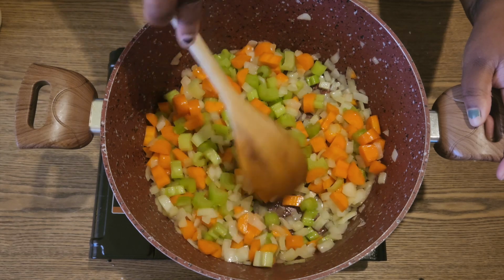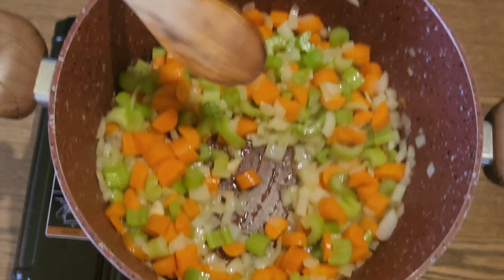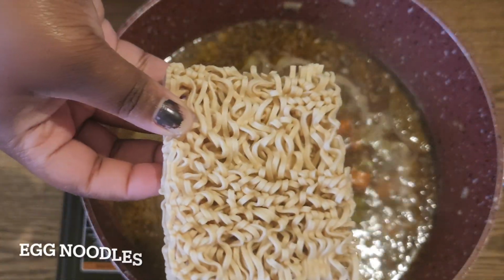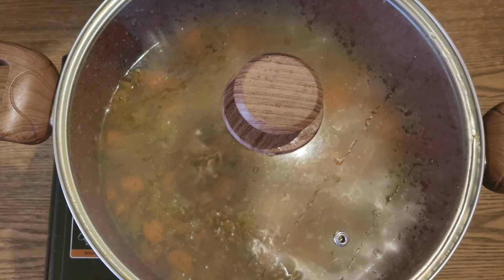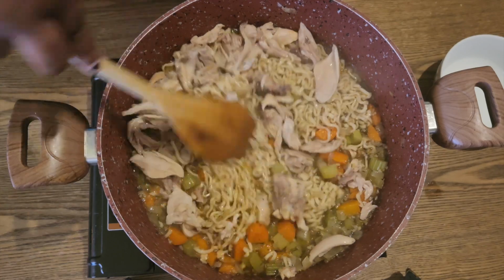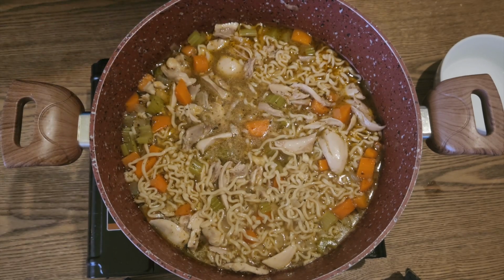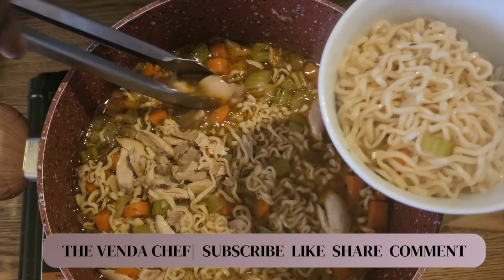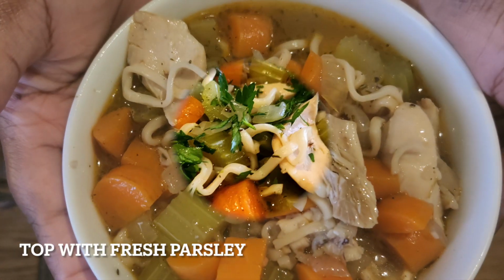Spicy Delicious Chicken Noodles Soup| South Africa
Recipe

4 Egg noodles
1 Tbsp Peri-peri Powder (or to taste)
Salt and Pepper to taste
1 1/2 TbspChicken spice
2 Tbsp Thyme
2 Bay Leaves
4 Cups of Chicken stock
4 Cups of Water
4 Large Celery
8 Medium Carrots
2 Large Onions
2 1/2 Tbsp Crushed Garlic
8 Small pieces of Cooked Chicken, Shredded